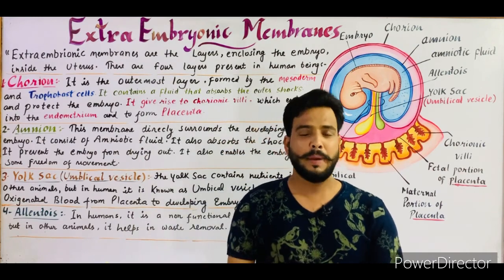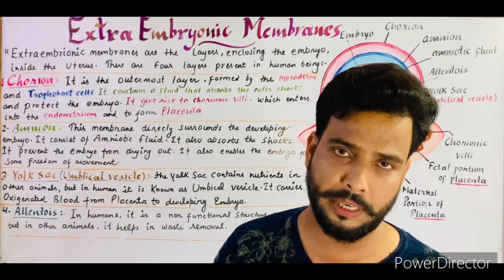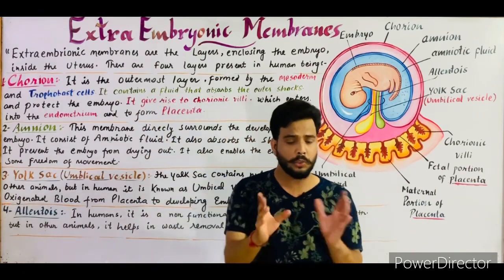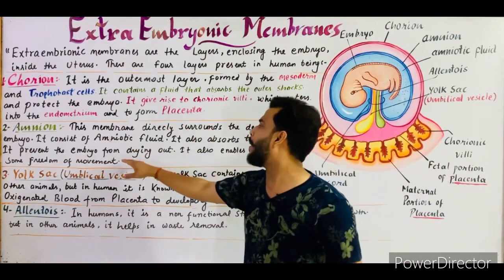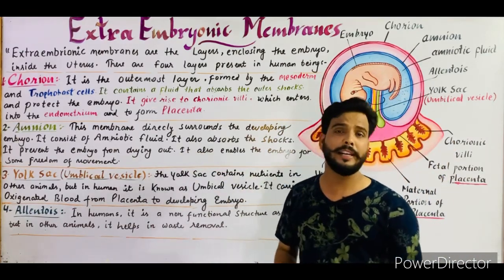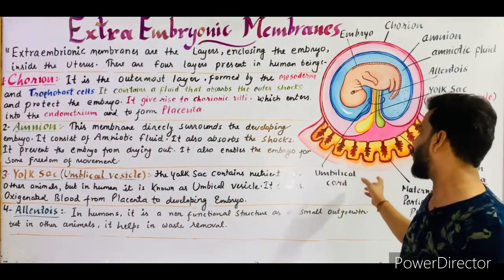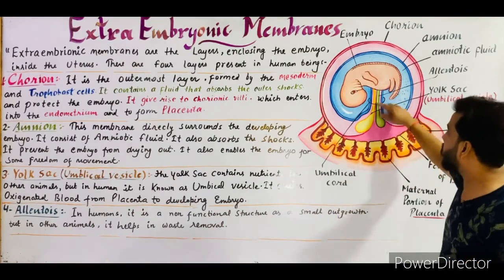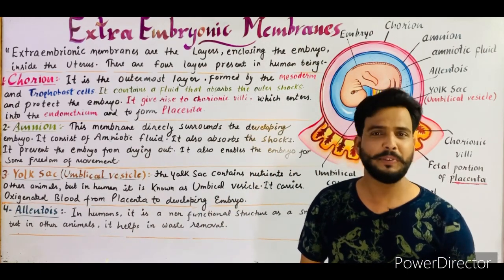Extra Embryonic Membranes of Human in English. Chapter-Human Reproduction - Class-12 & B.Sc.-2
Extra Embriyonic Membranes

An extraembryonic membrane is one of the membranes which assist in the development of the embryo. Such membranes occur in a range of animals from humans to insects. They originate from the embryo, but are not considered part of it. They typically perform roles in nutrition, gas exchange, and waste removal.

1. Yolk sac:
It is formed of splanchnopleur (inner endoderm and outer mesoderm) and is well developed in reptiles, birds and prototherians having poly lecithal egg. It is mainly digestive in function so acts as extra embryonic gut. It also absorbs the dissolved yolk and passes it to developing embryo. In human beings, it is vestigial.

2. Amnion:
It is innermost fold of somatopleur (inner ectoderm and outer mesoderm) above the embryo. Between the amnion and embryo, there is amniotic cavity filled with amniotic fluid secreted by both embryo and amnion. Amnion protects the embryo while amniotic fluid acts as shock absorber and also prevents dessication of embryo.

3. Allantois:

It is a fold of splanchnopleur developed from the hind gut of the embryo. It is well developed in amniotes with polylecithal egg (e.g., reptiles, birds and prototherians) and stores the nitrogenous wastes of the embryo so acts as extra embryonic kidney. In most of eutherian, it combines with chorion to form allantochorion which takes part in placenta formation (Allantoic placenta). It is reduced in human beings.

4. Chorion:
It is outermost fold of somatopleur and surrounds the embryo. In reptiles, birds and prototherians, allantochorion acts as extra embryonic lung and helps in exchange of gases. But in primates including human beings, only chorion forms the placenta (chorionic placenta) while in other eutherian, allantochorion forms allantoic placenta.